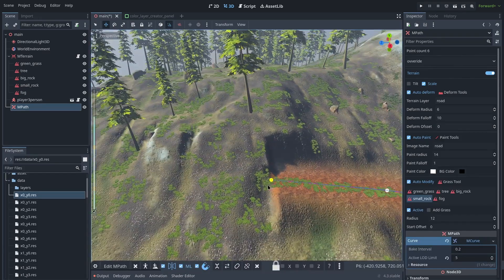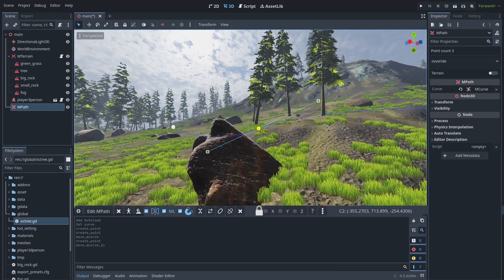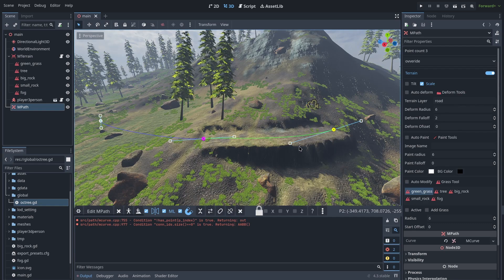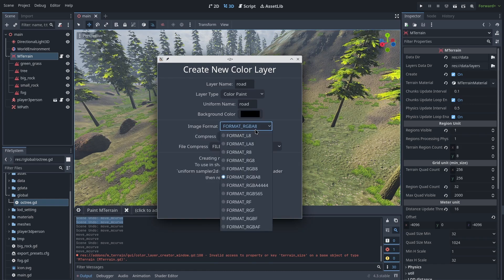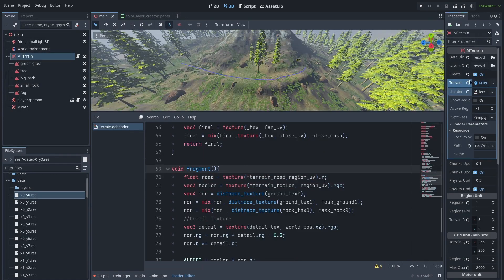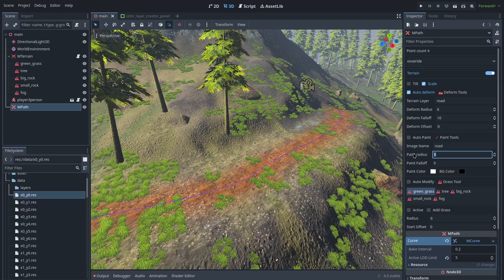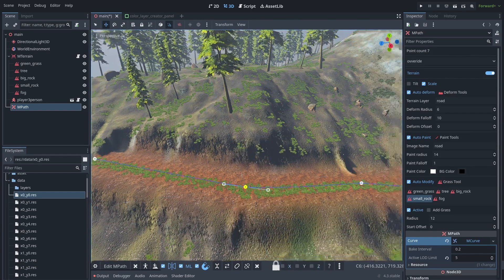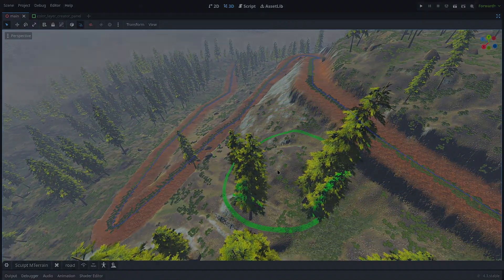Terrain deformation by Curve - MTerrain plugin Godot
Please download the latest version of M Terrain plugin for this!
Here we have another tool which work on top of out new curve system! with this you can automatically modify terrain height-map, terrain image and even grass! all of these are done non-destructible!

Chapters:
intro - 00:00
adding path - 00:25
terrain height-map deformation - 01:57
terrain image painting - 04:27
grass modification - 08:10
making road - 09:57